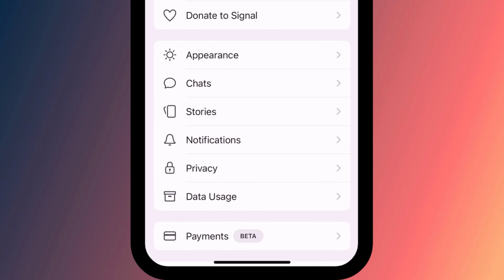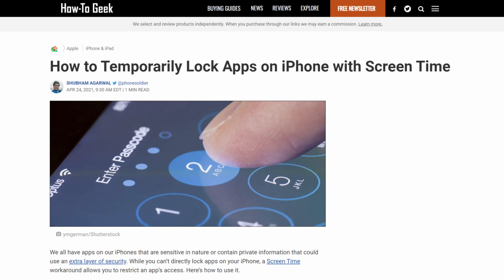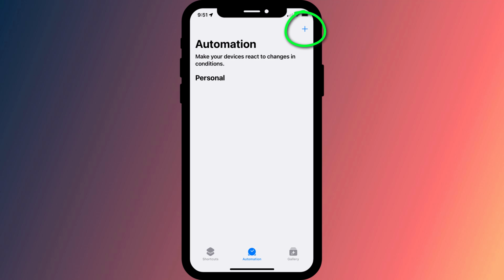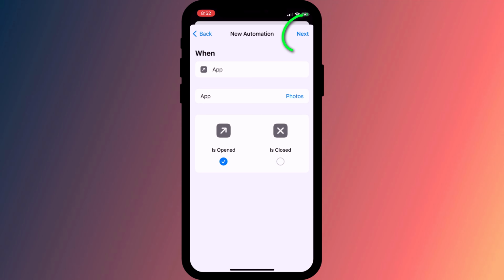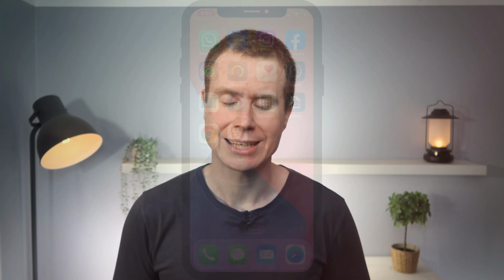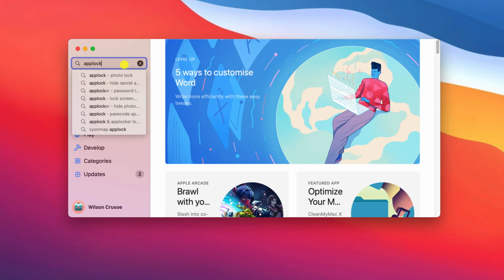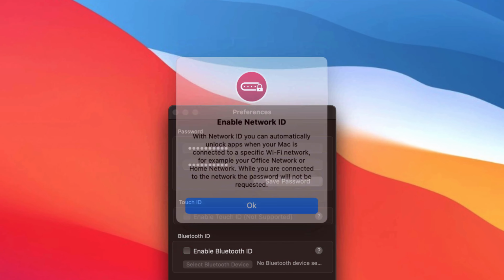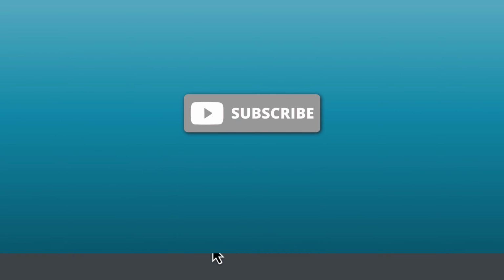How To LOCK ANY APP (without using ScreenTime) on iPhone and Mac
With iOS 16.4 you can force any app to use Face or Touch ID or your Passcode before opening. This is how to do it….

0:00 - On iPhone and iPad
2:17 - On Mac